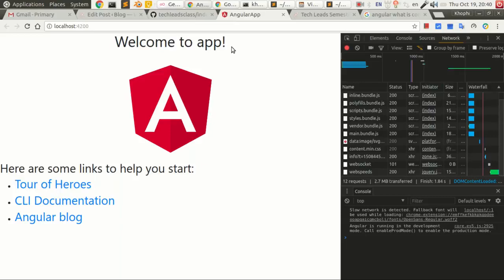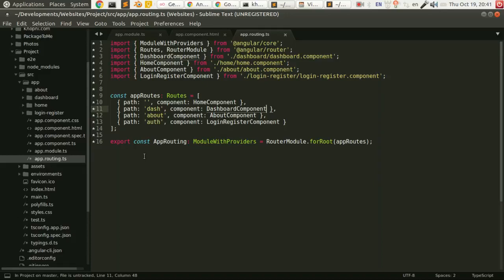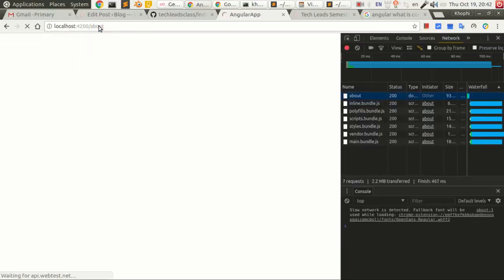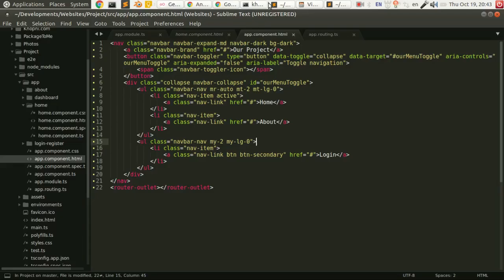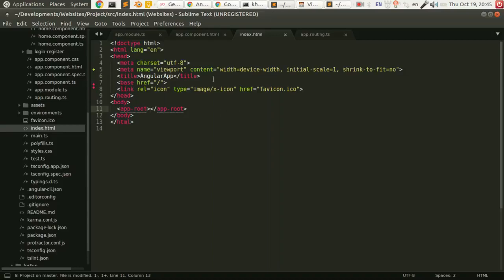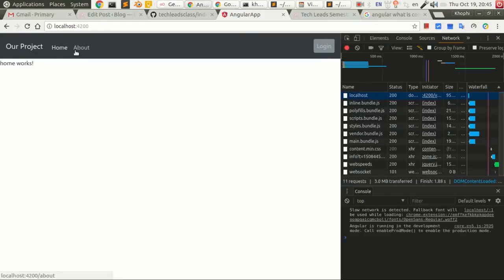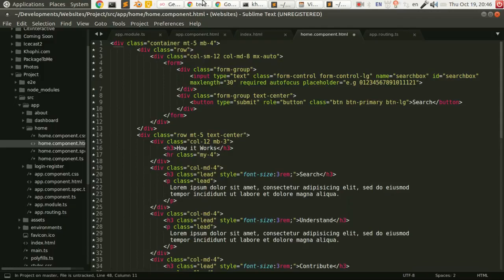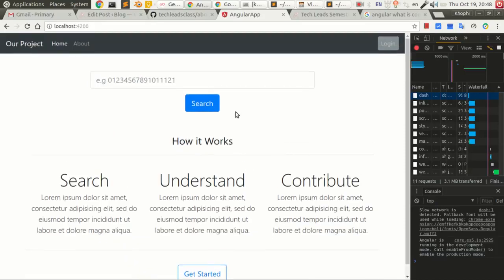Tech Leads Class Programming | Web Series Episode 3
A JavaScript tutorial for our Web Development Class by our instructor Rexford Nkansah